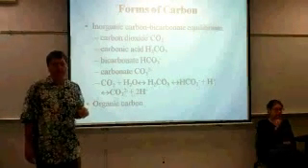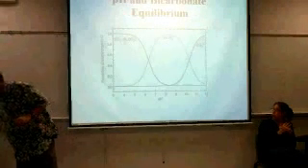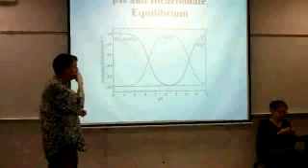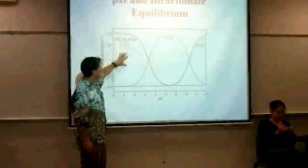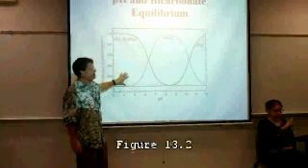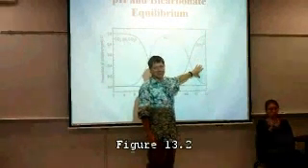Freshwater Ecology Chapter 13 Carbon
Lecture on Chapter   13  from Freshwater Ecology: Concepts and Environmental Applications of Limnology.  Carbon
Figures can be accesses from the book or power points with figures can be found